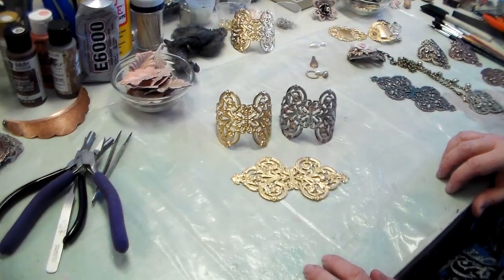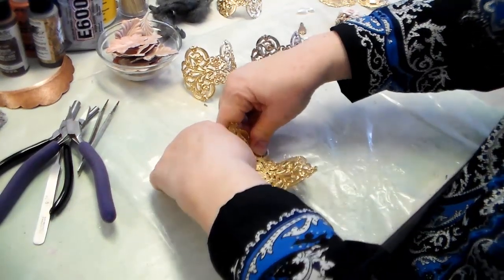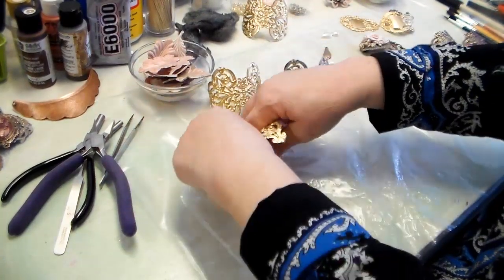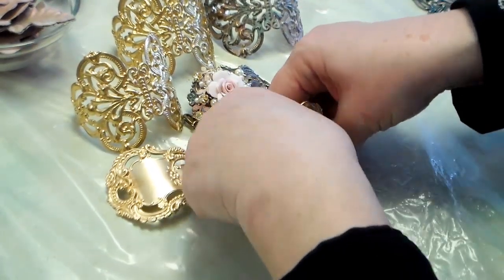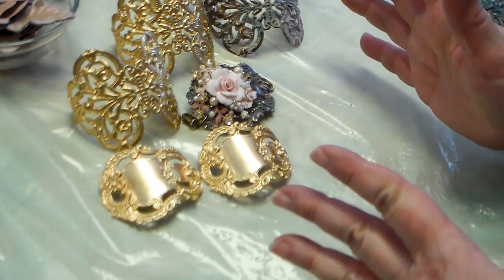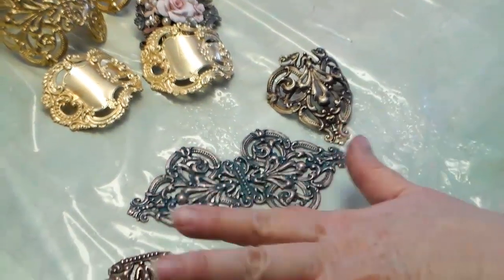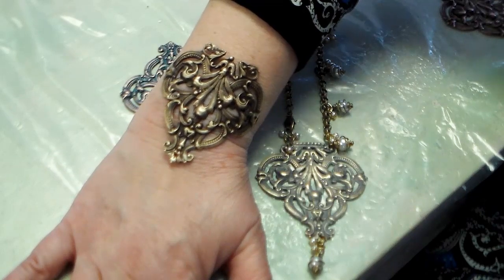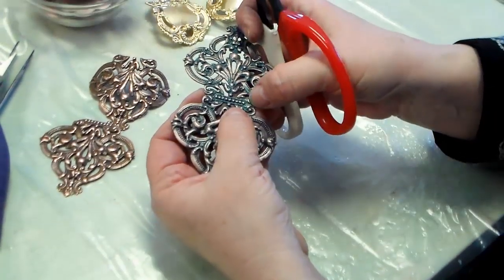Making Jewelry with Brass Stampings, Cutting, Bending: Make a Cuff, Necklace, and Bracelet Top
Jewelry making with brass stampings with B'sue, all findings used in the video come We'll be making a cuff bracelet from a large flat filigree using just your table top and your hands to bend the brass metal. We will also look for the 'stamping inside the stamping' to make more use from stampings. You can actually dissect and cut up stampings to give them a new flavor, besides coloring them all different ways to give them your own personal design style. All you need is a metal shears such as we carry at B'sue Boutiques and a file, along with some 0000 ultra-fine steel wool from the hardware store! You can drill or hole punch the stampings. You'll be shown a completed necklace and then the pieces taken from it, in several finishes. Item numbers from the B'sue Boutiques website are called out so that you can come and find the pieces. Thanks so very much to Ingrid Anderson of lilisgems at Etsy, who shared an idea with us that inspired this video. and thanks to Brassy Steamington of Dr. Brassy's Steampunk at Etsy, a member of the B'sue Boutiques Design Team, who shared he idea of finding a stamping within a stamping with the B'sue Boutiques Creative Group just this last week. That post will be linked to my blog and also on the website, shortly.